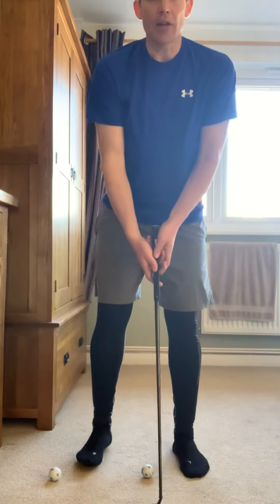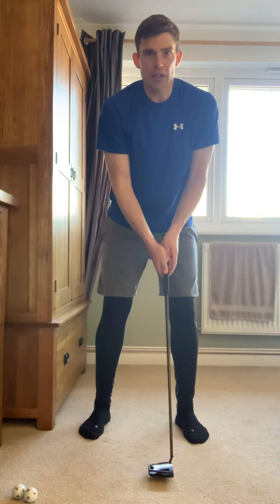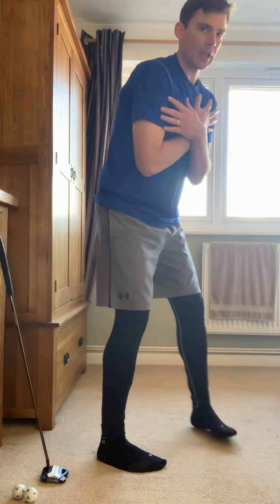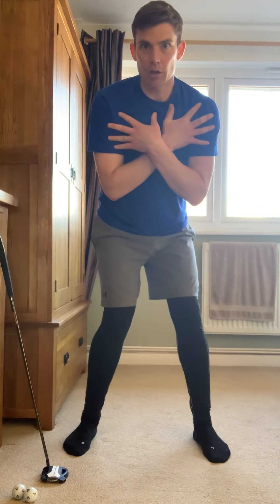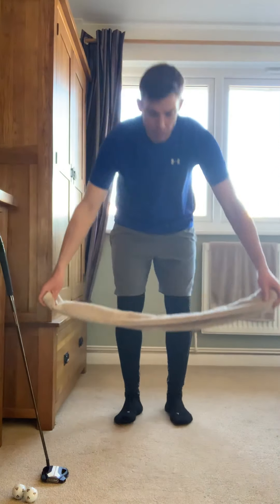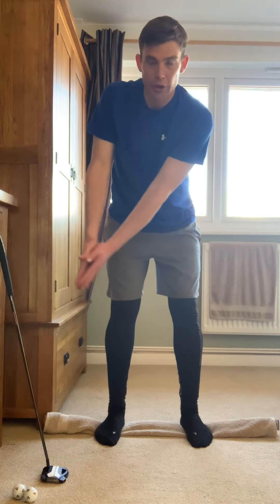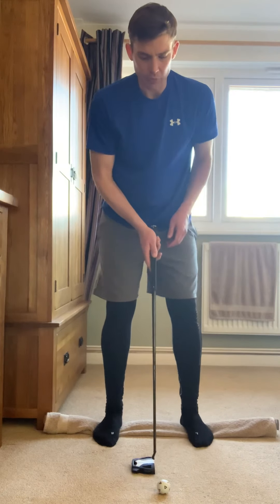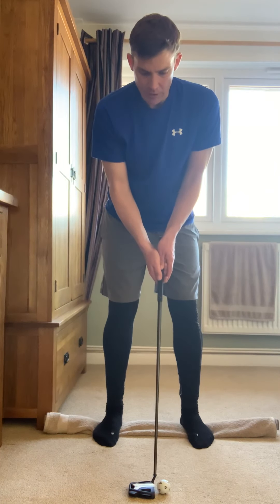Separation in Putting